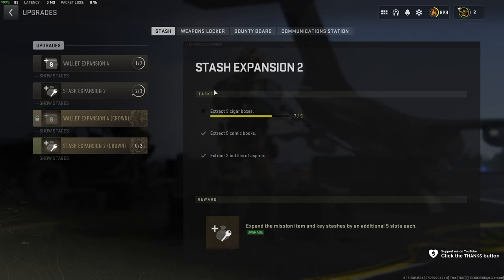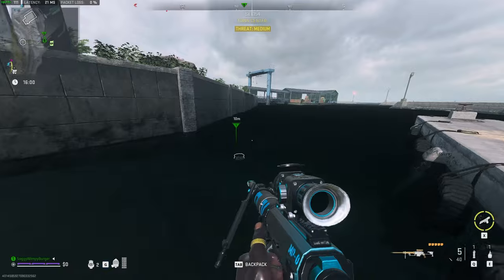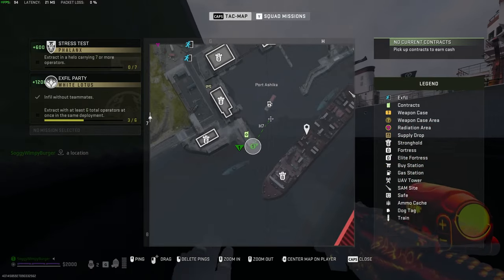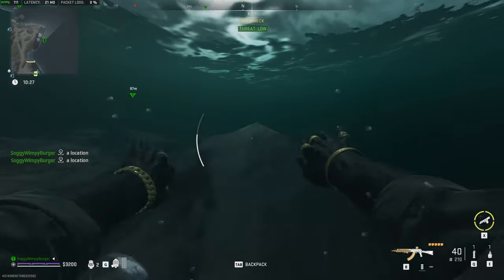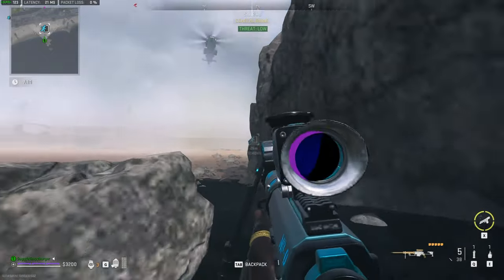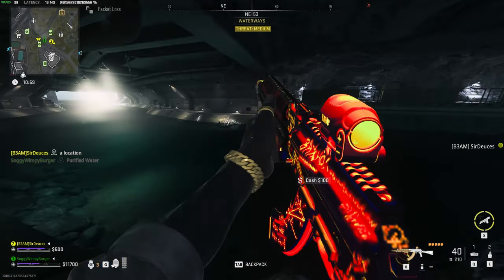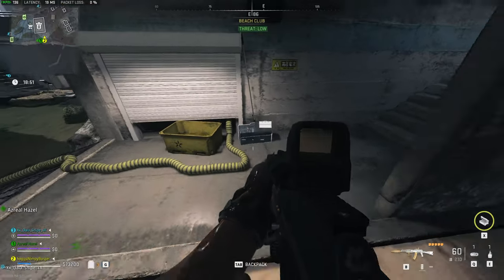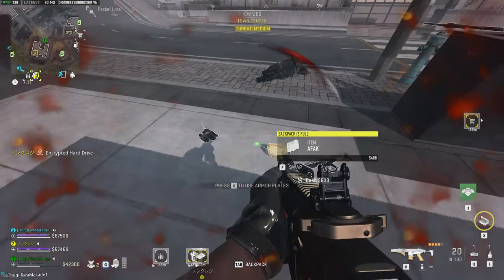EASY Cigar Boxes (DMZ Solo Guide) + "Duplication" Trick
Finding Cigar Boxes in DMZ is a super annoying task to do. This guide shows you the best way to find these items, as well as some of the spawn locations - and even a way to "duplicate" your items for the mission! You can very easily get missions that require tons of these done in no time!

Timestamps:
0:00 - Explanation
0:40 - SUPER SAFE Hidden Cache run (Perfect for solo)
3:22 - Spawn locations in duffel bags
3:35 - Waterways spawns for cigar boxes (lockers)
4:18 - Other good places to check for cigar boxes
5:02 - Jackets